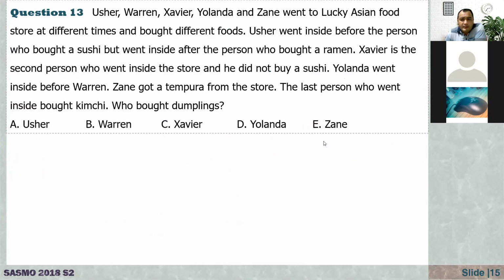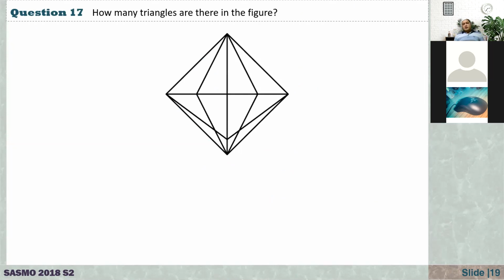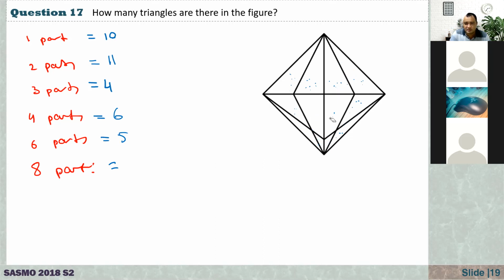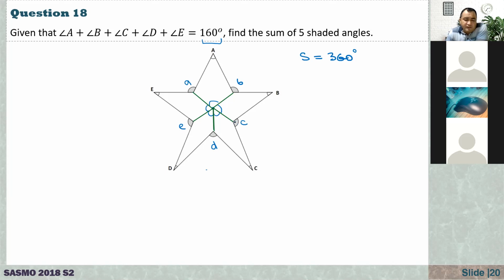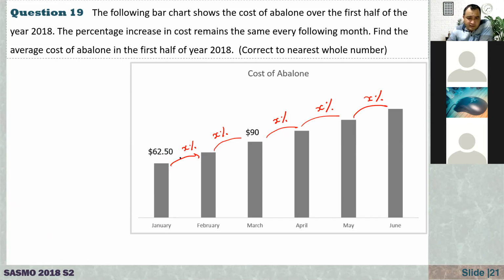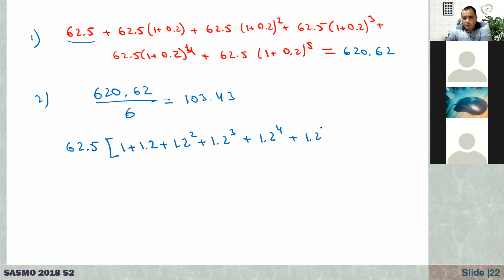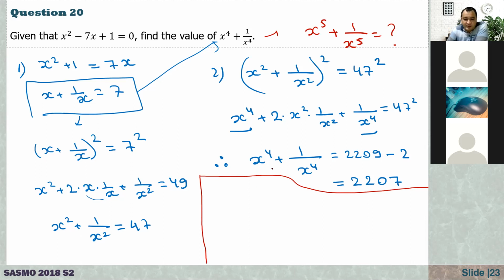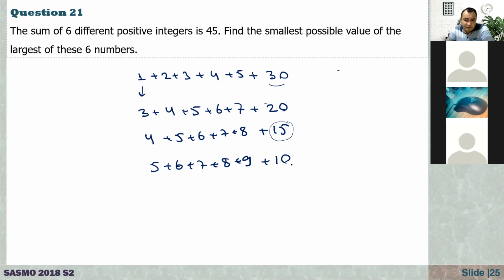G8A 2021-04-23 SASMO 2018 S2